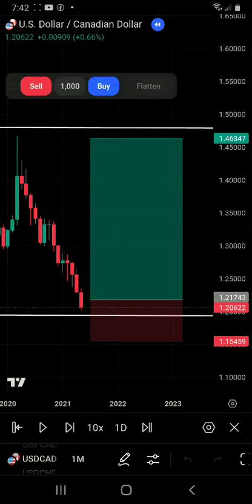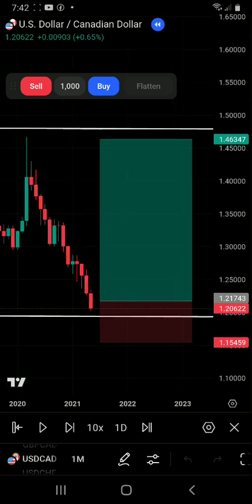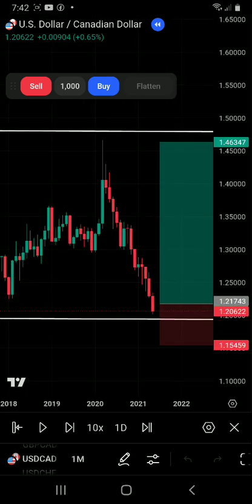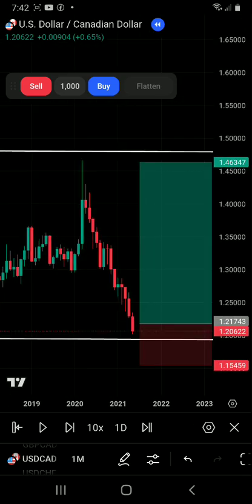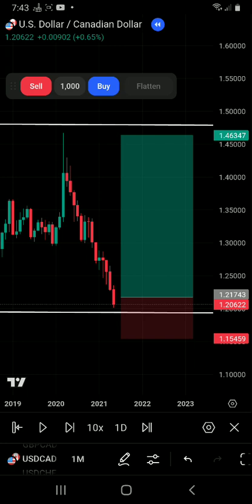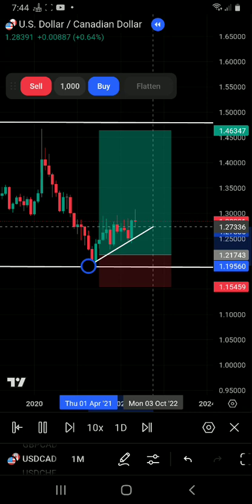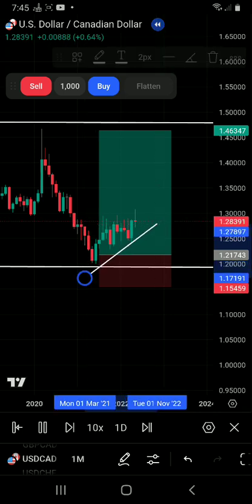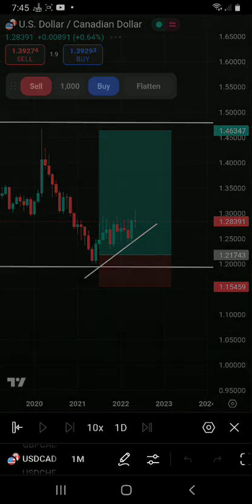HOW TO MAKE $500 DAILY WITH THIS STRATEGY ON FOREX !!MUST WATCH VIDEO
this strategy has been very profitable to me,try it out and back test it,come back and leave your comment on the comments section, do well to like and subscribe ..peace out .